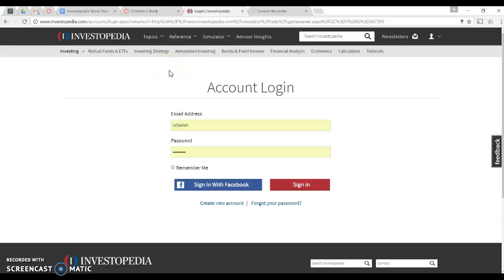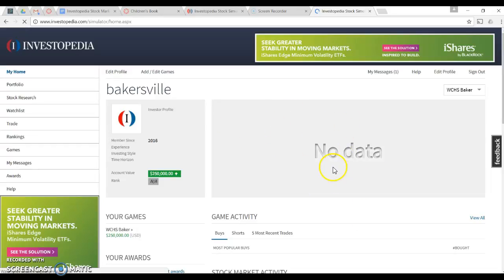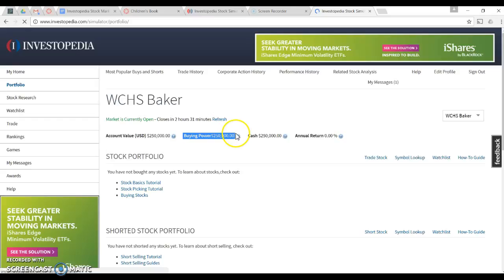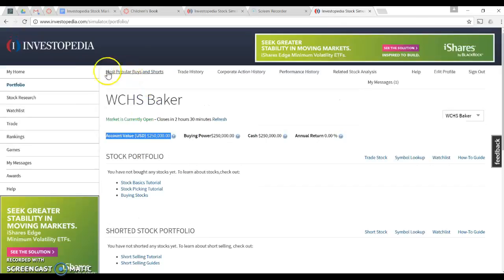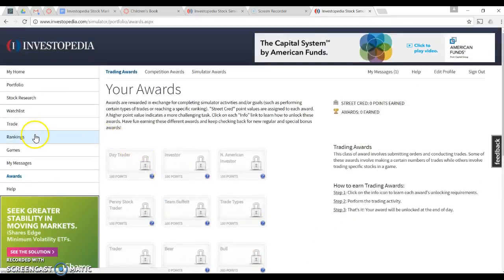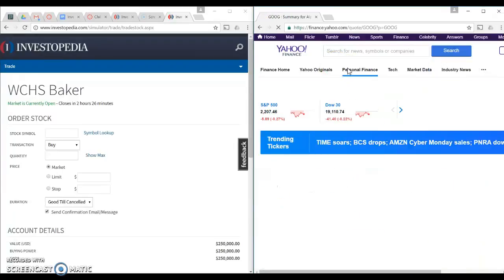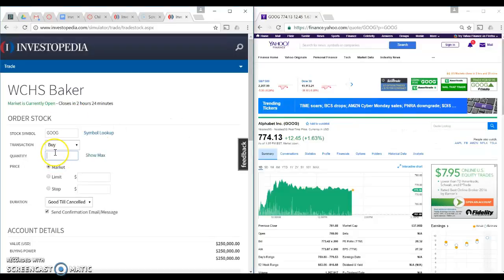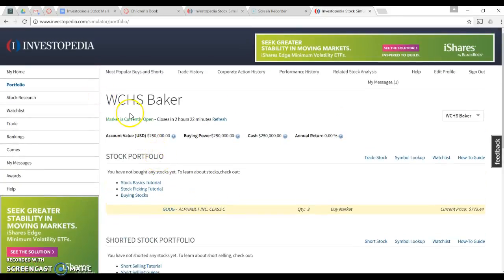Investopedia Stock Market Simulator (How to use)